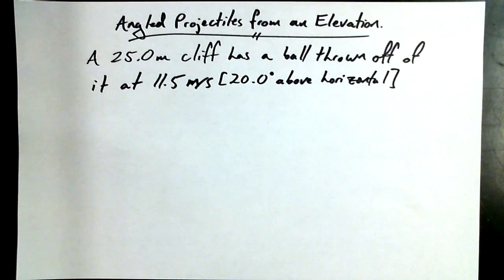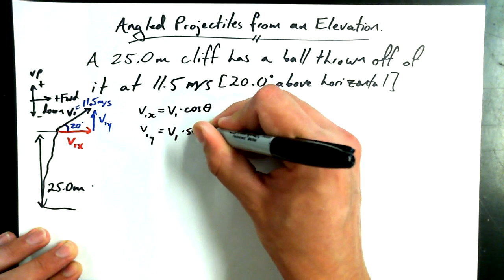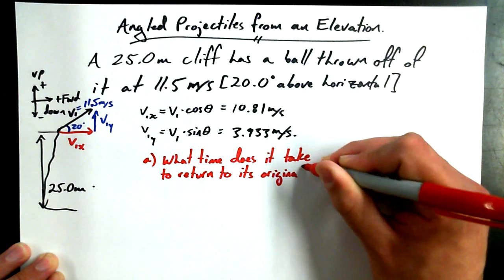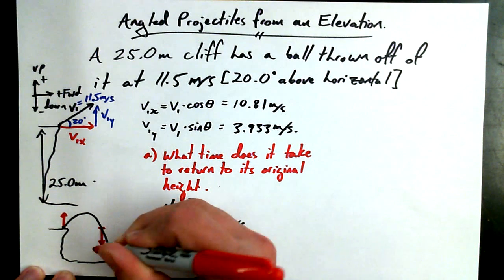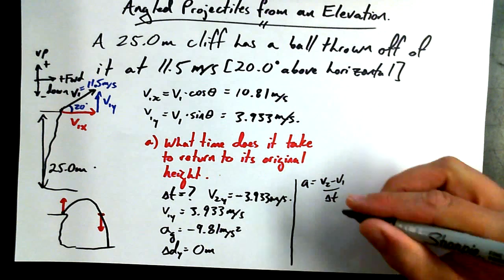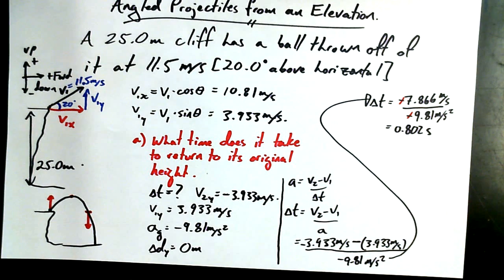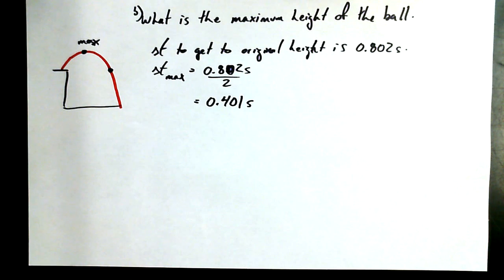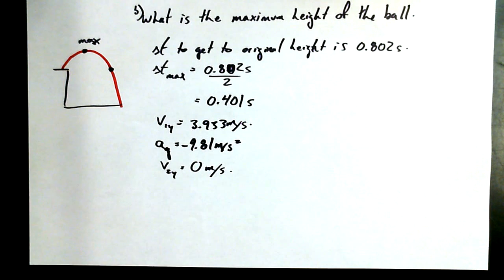1 9C1 Angled Projectiles from an Elevation Part 1